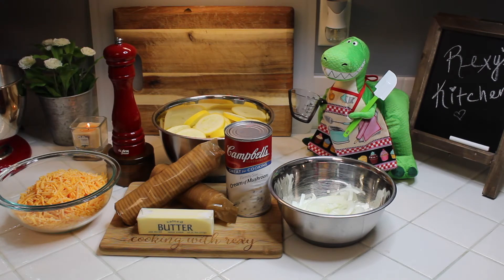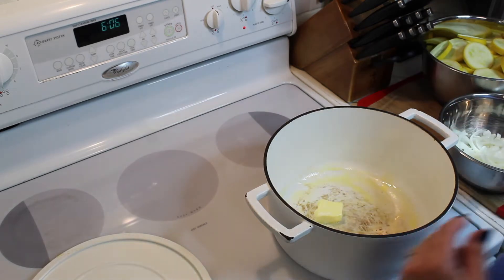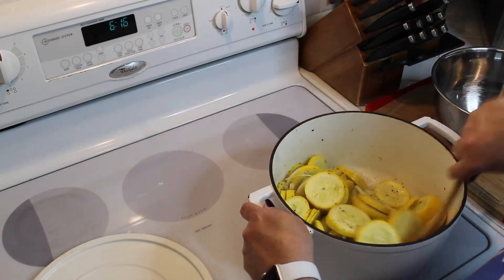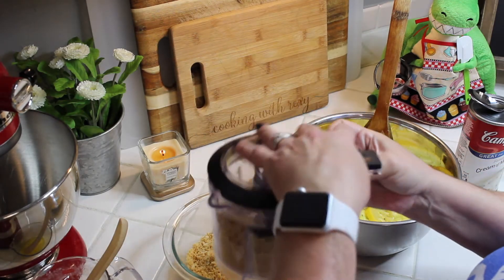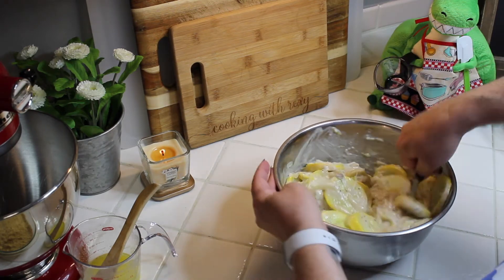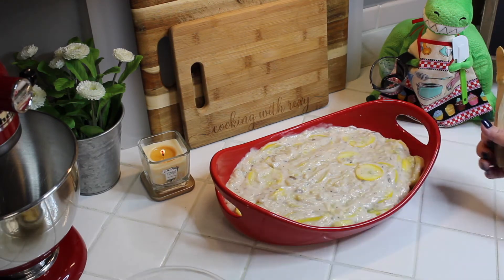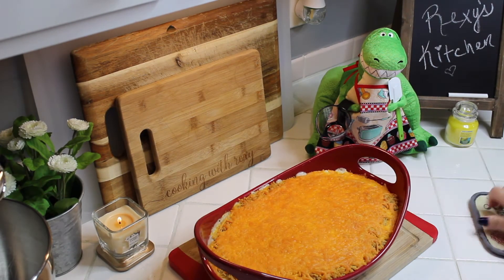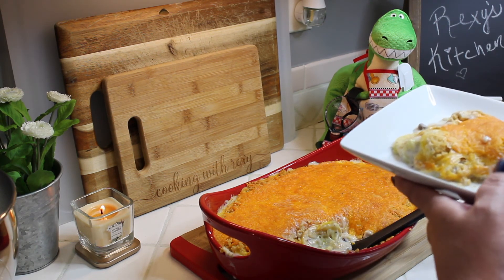Squash Casserole | CHEESY GOODNESS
INGREDIENTS & MEASUREMENTS: (feeds 6)

4/5 large yellow squash (sliced)
2 sleeves of ritz crackers (crumbled)
1 medium yellow onion (sliced or diced, how ever you prefer)
2 cups of mild cheddar cheese (shredded)
Salt & Pepper to taste
4 TBS butter (divided)
1 large can of Cream of Mushroom soup (family size)

* 1 medium size casserole dish or baking dish